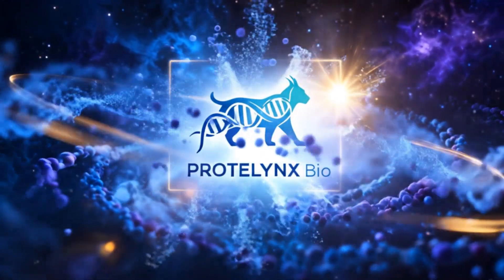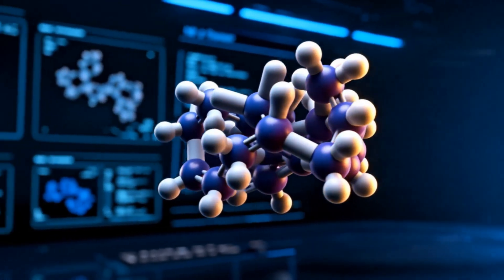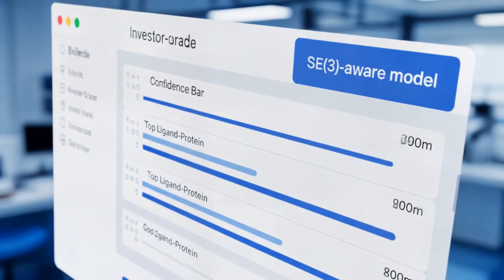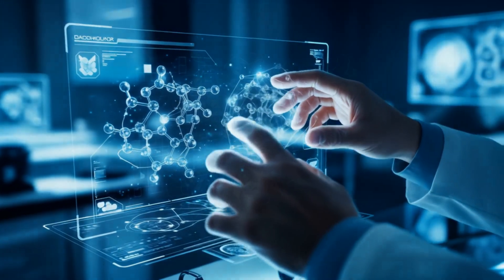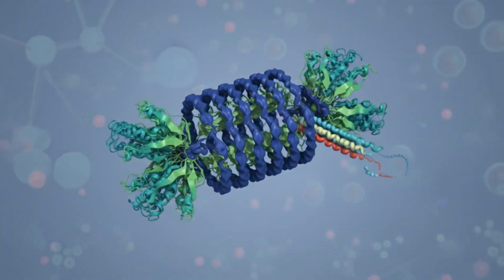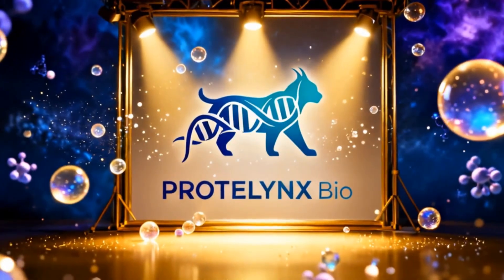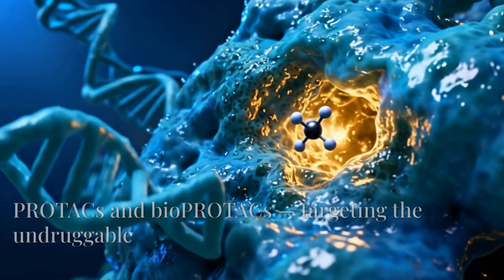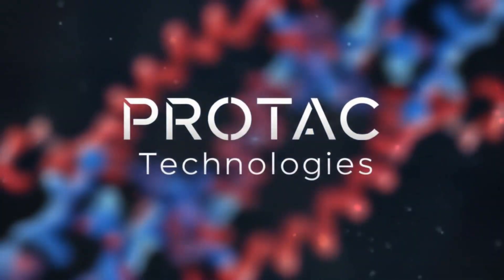Protelynx ChoreoFold Platform for Developing Protein Degraders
for more information on the potential of protein degraders.